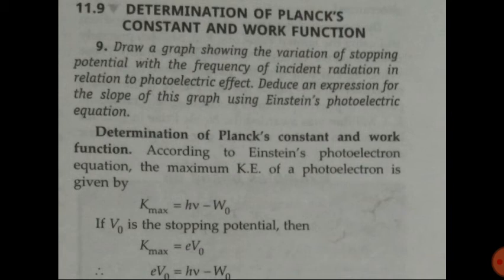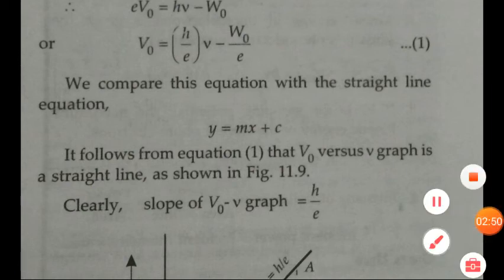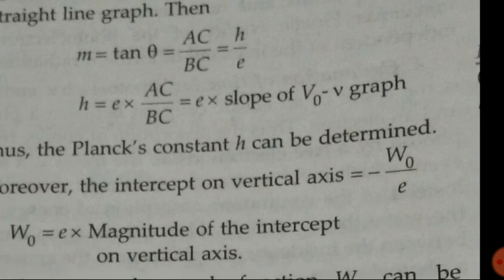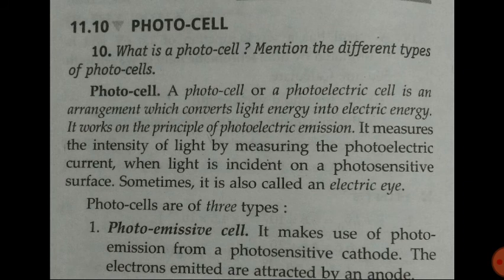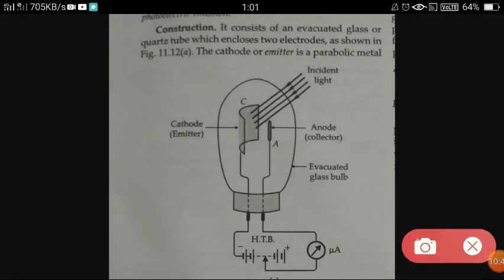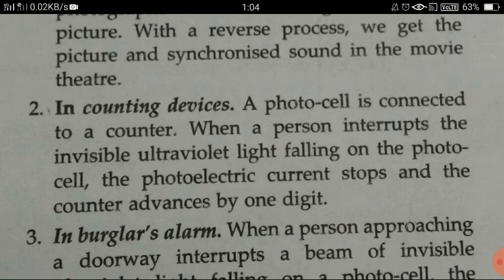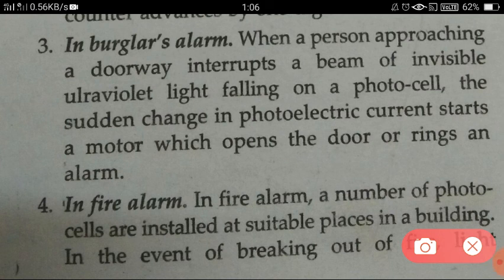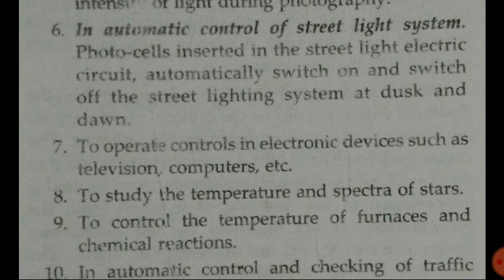12th physics 21st December